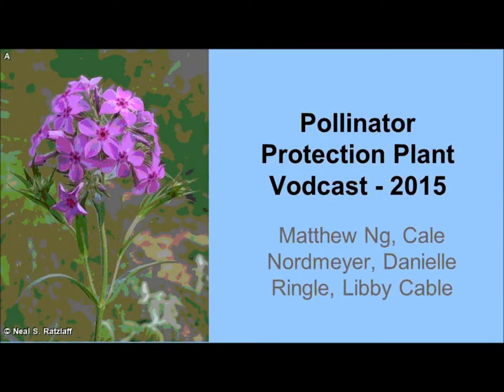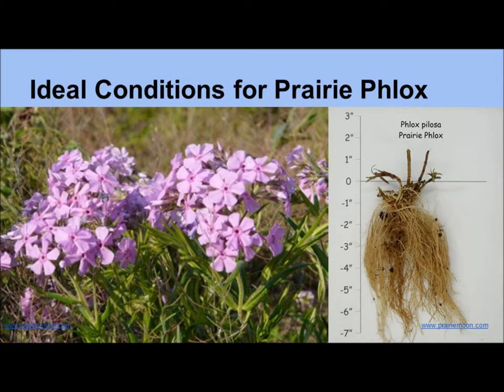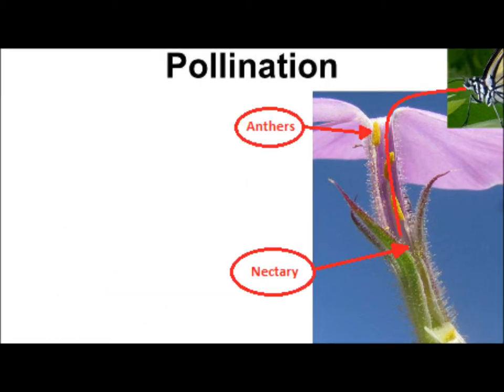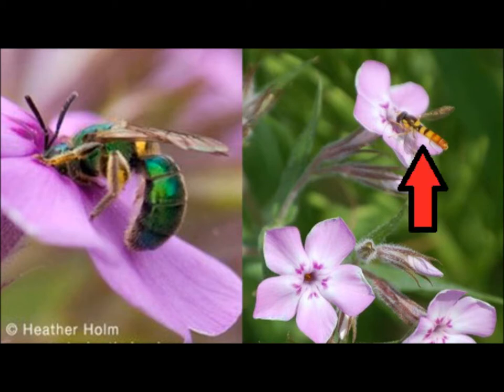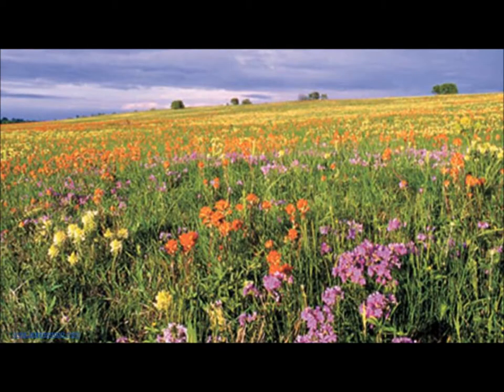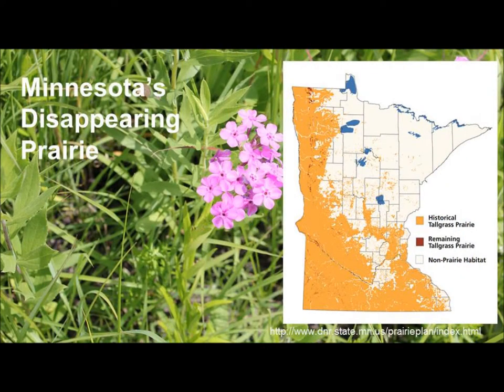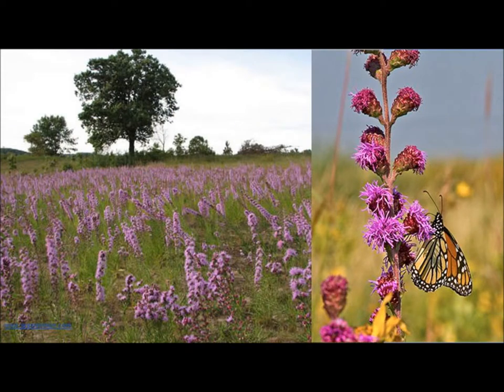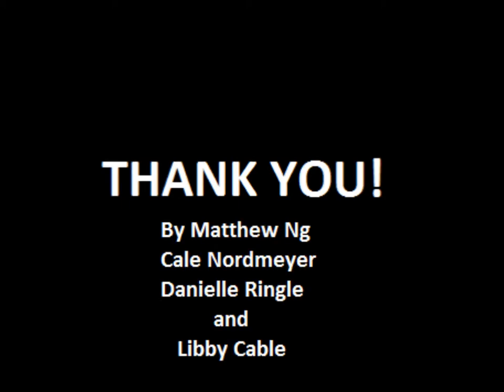Prairie Phlox Vodcast HORT 4850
Prairie phlox, or Phlox pilosa, is a beautiful plant, with many features attractive to both humans and pollinators. The flowers’ distinct pink petals and scent are particularly appealing.

The shape of the flower helps it serve as a landing pad for insects to comfortably collect nectar and pollinate the plant.

The plant grows 6-11 inches tall. Prairie phlox leaves are long and slender, with a needle-like shape.

The flower of prairie phlox has 5 petals, a tubular floral structure, and though its flowers are typically bright pink, they can be almost entirely white.

Prairie phlox does best in full sun, in mesic to dry, well draining soils. Prairie phlox develops deep fibrous roots which can make it fairly drought resistant.

Many people plant phlox because they like that It attracts beautiful butterflies, doesn’t crowd or hinder its neighbors access to sunlight, and can tolerate under-watering.

Generally, phlox is a beginner plant that is easy to maintain and inexpensive.

One way that plants, such as prairie phlox, increase visitation by pollinators is by rewarding those that pollinate it. Prairie phlox does this by providing nectar.

A nectary is the part of a plant that provides a mixture of tasty sugars and amino acids, called nectar, which attract pollinators. On the phlox plant, nectaries are found at the base of the petal tube. Only animals with long mouthparts or beaks are able to reach these nectaries, and usually contact the pollen-containing anthers to do so. The pollen will stick to whatever is drinking the nectar and be moved to the next flower, pollinating it.

Butterflies and moths are the main pollinators of prairie phlox because of the suitability of their long mouthparts for reaching the deep nectaries. Some long tongued bee species like bumblebees and even hummingbirds will visit prairie phlox for its nectar.

Short tongued species like this green sweat bee and this small bee mimic fly, cannot reach the nectar in the flower’s nectaries but will still visit the blooms and feed on the pollen

One of the pollinators most dependent on prairie phlox is the beautiful prairie phlox moth, Schinia indiana. Listed as a species of special concern in Minnesota and a state endangered species in Michigan and Wisconsin , the prairie phlox moth’s entire life history is centered around the prairie phlox. Adult prairie phlox moths are pink and purple to camouflage with prairie phlox’s pink blooms!

Phlox moth eggs are laid on phlox plant and larvae feed solely on the phlox leaves and petals. Adult phlox moths exclusively nectar on prairie phlox.

As you have probably realized by now, prairie phlox is an important species!

Another positive attribute of prairie phlox is that it is a native species. Native species are important because they are a living testament to the land’s history, well-adapted to the area, and have a niche in the ecosystem. In the case of the prairie phlox, all three of these characteristics make it a great species to plant. To incorporate prairie phlox into the landscape, however, we must know how it lives in the wild. Phlox species exist mostly in North America, where they grow on the eastern half of the continent. Phlox is found in a wide range of climates including alpine tundra, woodlands, but mostly found in tall grass prairie.

In Minnesota, the tall grass prairie habitat of phlox is slowly decreasing. This is mostly due to conversion of from prairie to row crop agriculture. Tall grass prairie is one of the most endangered ecosystems globally, with only about 1% remaining.

With much of its native habitat gone, prairie phlox and the animals that depend on it, such as phlox moth, have largely disappeared from most of their range.

This being said, prairie phlox makes a great addition to your flower garden!

Some other great tall grass prairie companion species to be planted with prairie phlox are butterfly weed and spiderwort. Like Prairie Phlox, both species prefer full sun and well draining soils. For a truly great pollinator friendly garden, you will want to plant species of nectar plants blooming all season.

Blazing stars can be a great companion plant to Prairie phlox. Blazing star grows in the same conditions as prairie phlox as it does best in full sun with mesic to dry, well-draining soils. It is also not overly competitive in most flower beds, and blooms later in the season than prairie phlox so you will have nectar sources for pollinators all summer long.

By planting prairie phlox you not only introduce a beautiful pink element to your home garden, but provide beneficial resources to many important and imperiled pollinators. Again, we want to thank you for taking the time to learn about this beautiful flower and a way that you can protect the pollinators that we need and love.